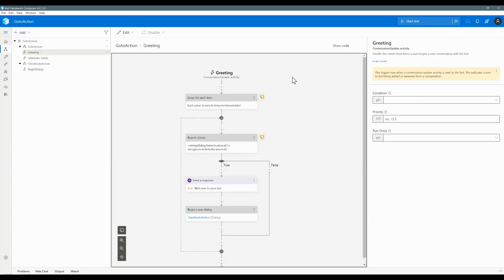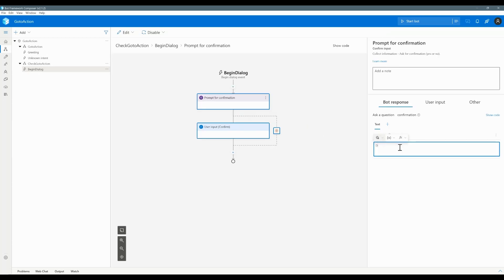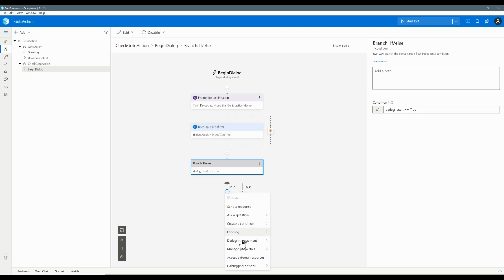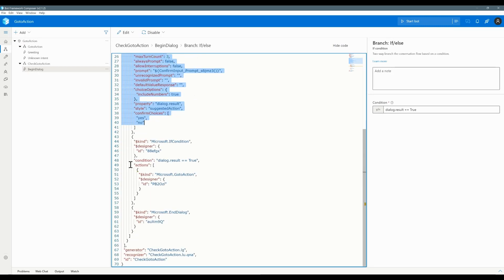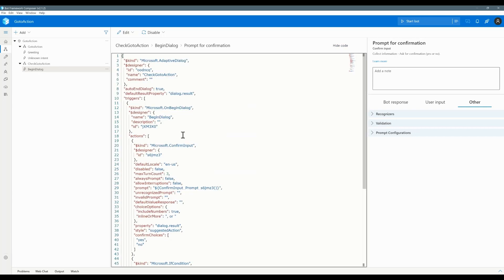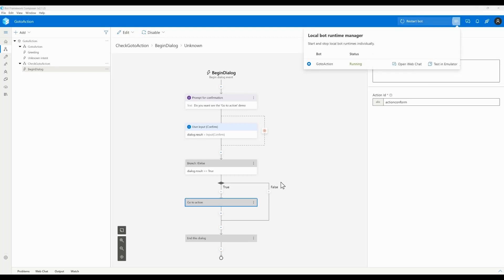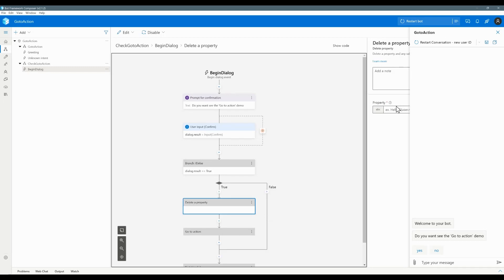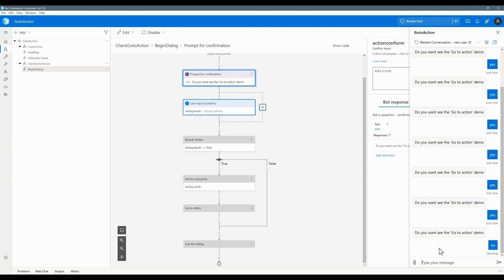24- Go to action in Bot Composer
Explain about how to use Go to action in bot composer